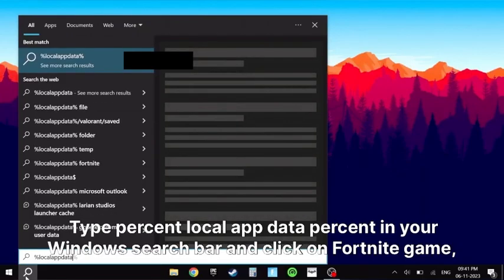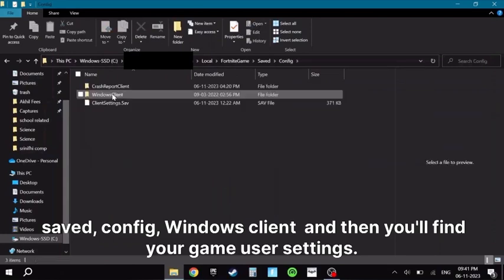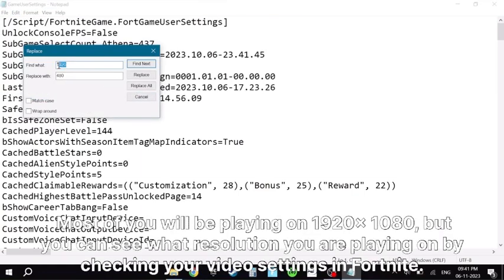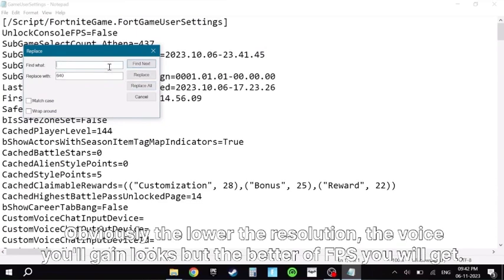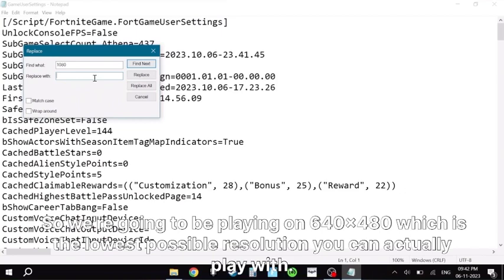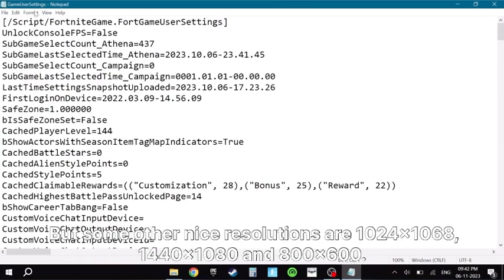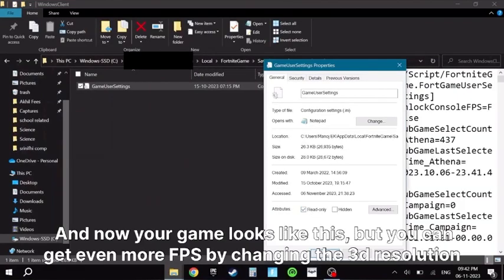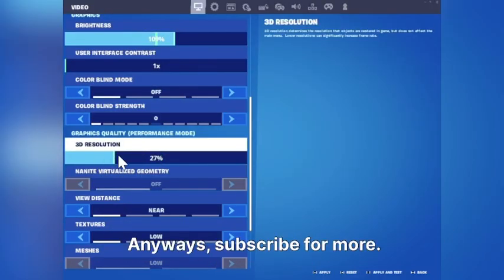How To Get 150+ FPS On Any PC